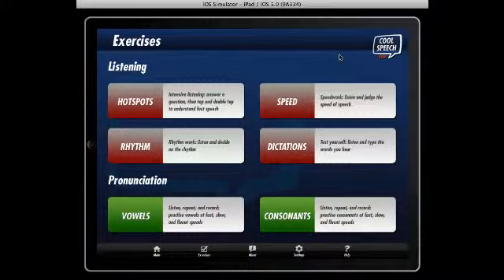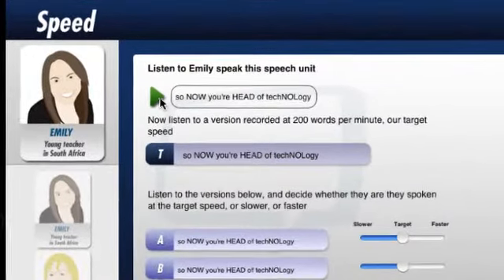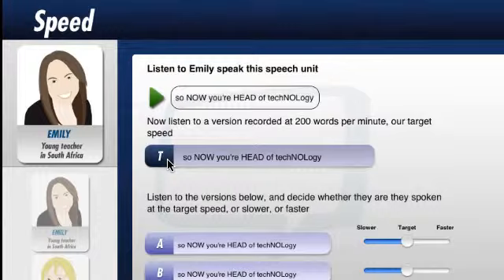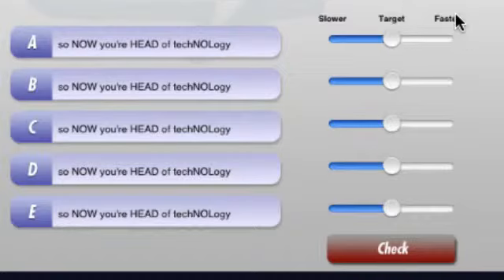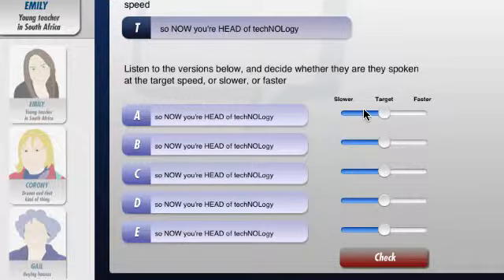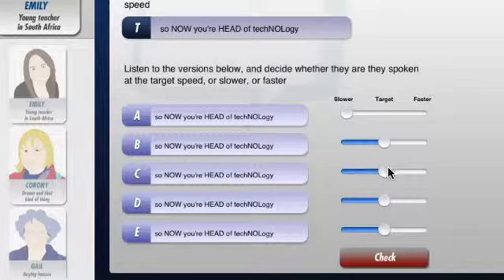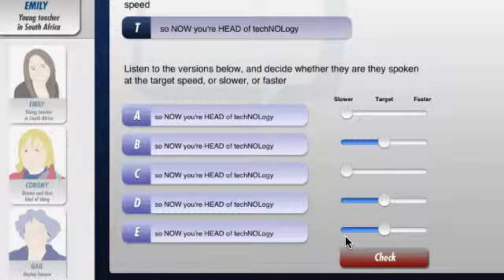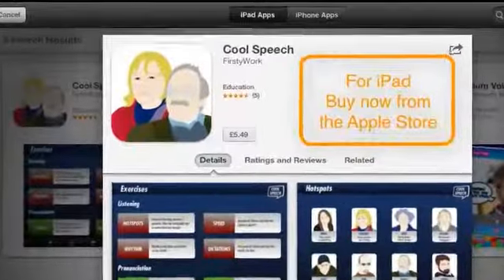Cool Speech Speed